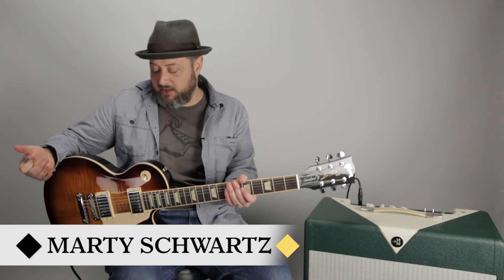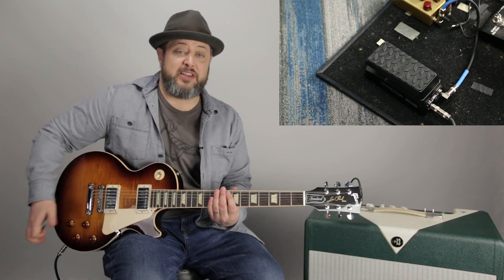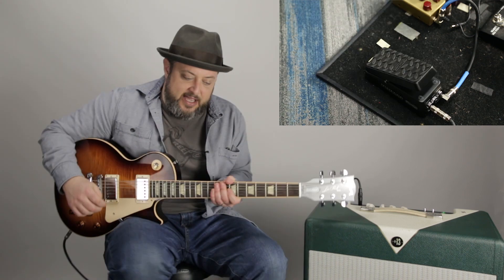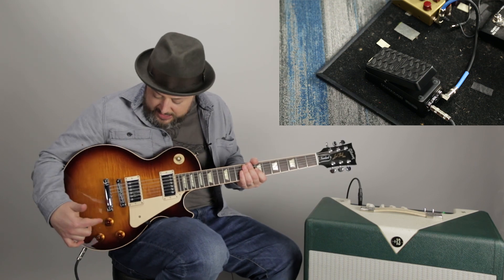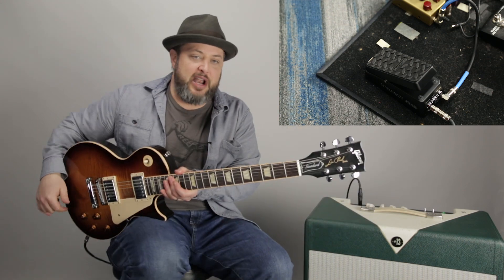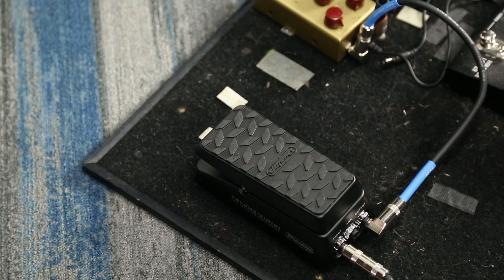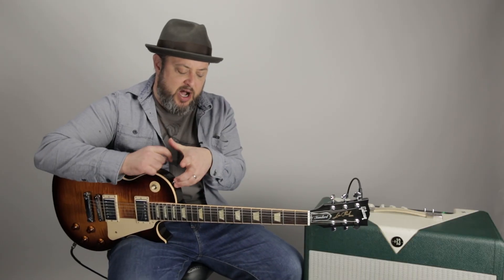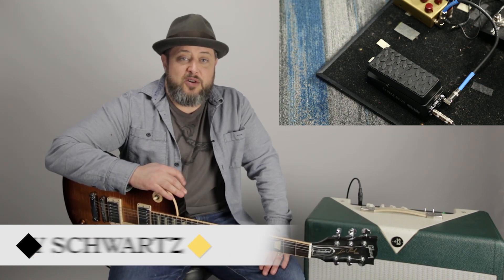Volume Pedals - Dunlop Mini X Volume Pedal - Gear Demo